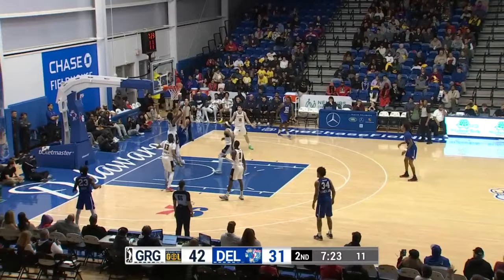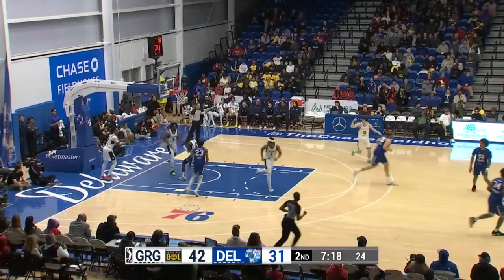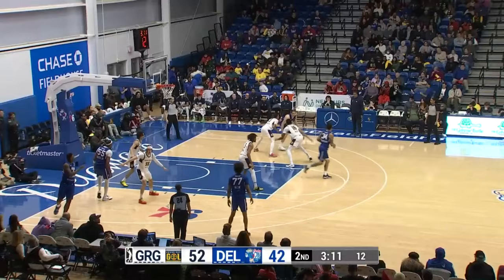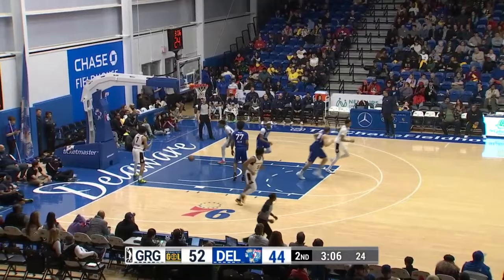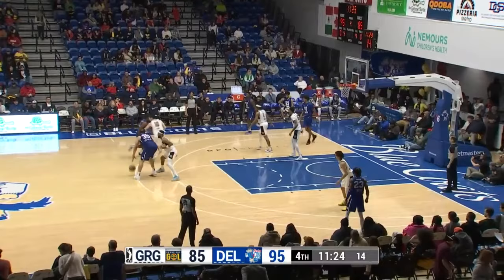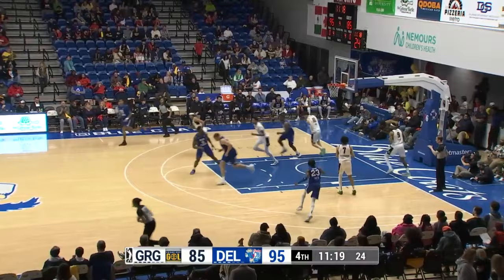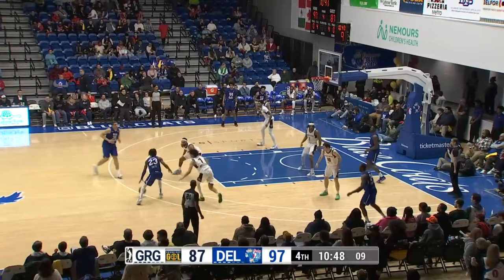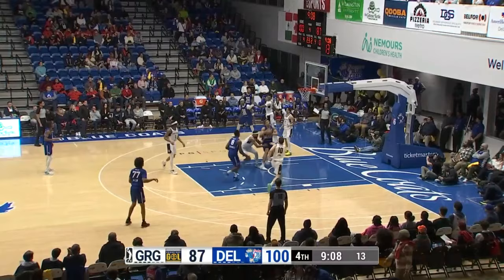Kenneth Lofton Jr. Drops A Career-High, 43 PTS In Delaware Blue Coats Win!